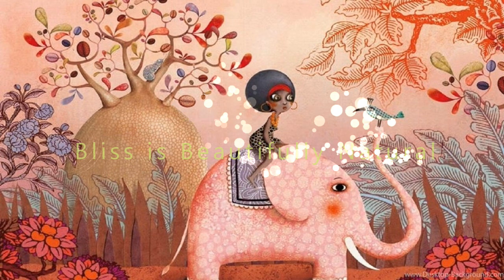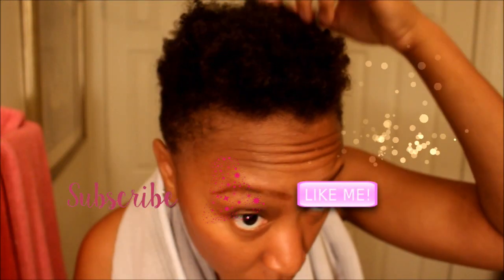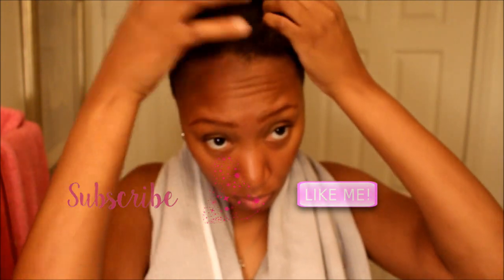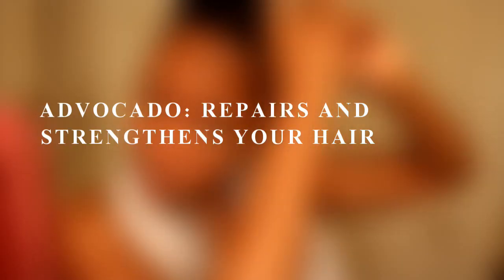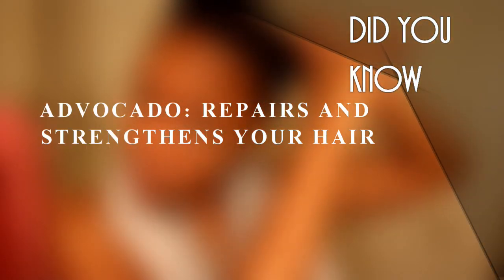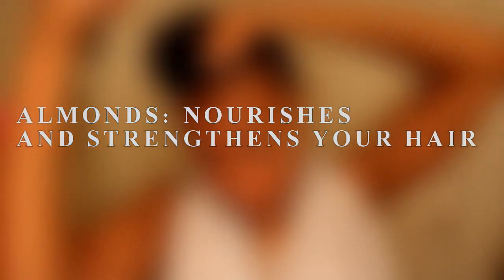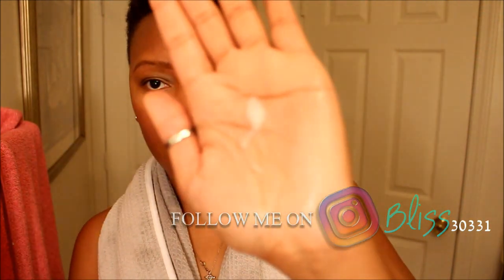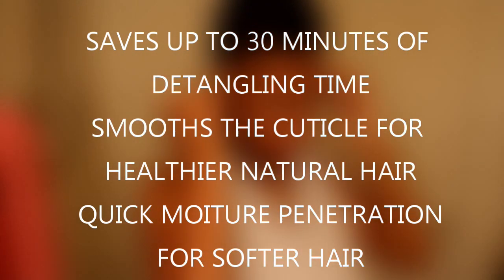(266)DESIGN ESSENTIAL'S ALMOND AND ADVOCADO LEAVE IN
ANOTHER DEMO AND REVIEW OF DESIGN ESSENTIALS LEAVE IN CONDITIONER. THIS IS A 2 IN 1. IT CONDITIONS YOUR HAIR AND MAKE THE DETANGLING PROCESS SUPER SIMPLE.

AFFORDABLE PRODUCT: COST, $9.99

***WANT TO GET FAST MONEY EASY...USE MY SHOPPERKICK CODE AND START SCANNING TO EARN MONEY ON A GIFT CARD OF YOUR CHOICE  MY CODE (BEST924980)**

HUNGRY?  USE MY UBEREATS CODE:
eats-shontaem38ue